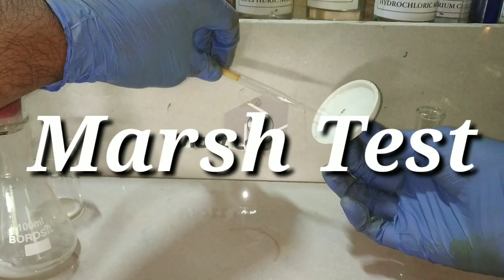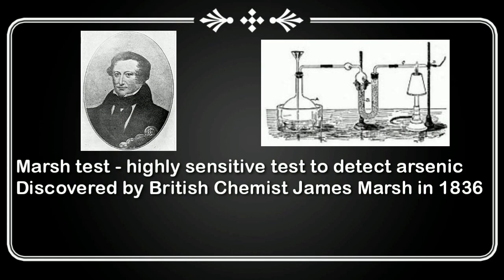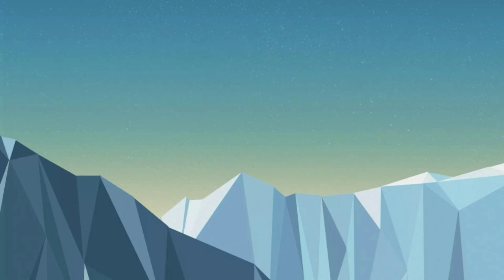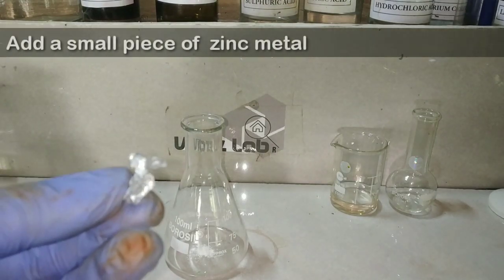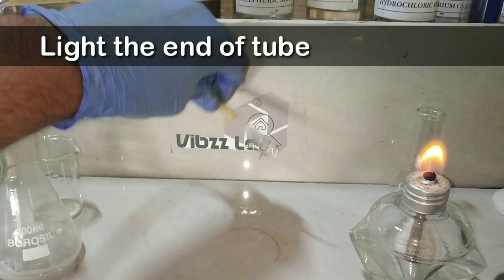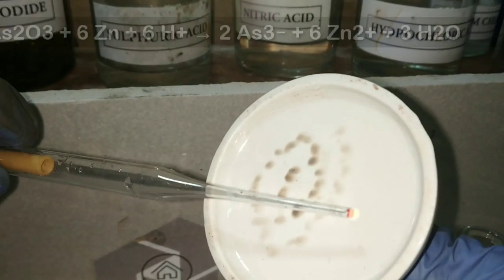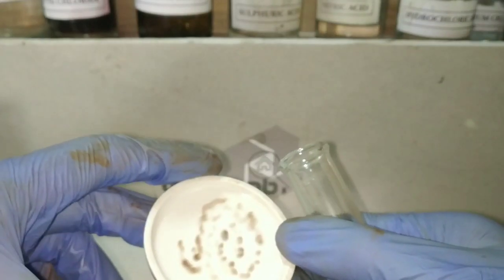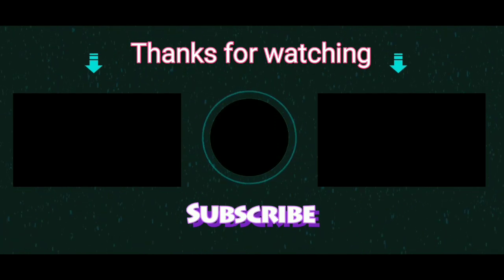Marsh Test : Detect the presence of Arsenic in a given compound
This video features the test used to detect the presence of arsenic.
I thought I will just give a small writeup on the classical Marsh test for detecting arsenic ions in a given substance.

 Marsh test had been in use since a long time
Here's a little bit of history
Arsenic is perhaps history’s most prolific poison, and for good reason: it has been historically easy to obtain, is odorless and tasteless, can be introduced quietly over time in small unassuming doses, and in the end its symptoms mimic those of any number of ordinary diseases. For most of history there was no reliable way to detect it, and so arsenic was a lurking threat, with deaths both common and under-reported
In 1832 police arrested John Bodle for lacing his grandfather's coffee with poison. Chemist James Marsh tested the drink in his laboratory, and confirmed the presence of arsenic by producing a yellow precipitate of arsenic sulfide. But the precipitate was unstable and, by the time of trial, had deteriorated. Without forensic proof, Bodle was acquitted. Stung by the verdict, Marsh devised a test that could better stand up in court. His 1836 "Marsh Test" won worldwide acclaim and became a standard procedure.
Principle
Adding a sample of tissue or body fluid to a glass vessel with zinc and acid would produce arsine gas if arsenic was present, in addition to the hydrogen that would be produced regardless by the zinc reacting with the acid. Igniting this gas mixture would oxidize any arsine present into arsenic and water vapor. This would cause a cold ceramic bowl held in the jet of the flame to be stained with a silvery-black deposit of arsenic.

Procedure of how I did it
Materials required
0.05g arsenic trioxide ( minimal the better)
Don't try to be generous here.
Approximately 1g of zinc metal
(I used a small piece of zinc metal turning)
5ml of dilute sulfuric acid (10%)
Always take care with mixing chemicals that generate noxious gases. Use the minimum amounts .

Procedure
Take 0.05g of arsenic trioxide in a 100ml Erlenmeyer flask and add the piece of zinc metal into it .
Now add 5ml of dilute sulfuric acid into it and mix well
Immediately close the flask with a stopped inserted to a glass tubing
Ignite the end of the glass tubing
Keep a piece of cold porcelain plate at the end of flame
Observe the black deposition of arsenic.

Inference
As2O3 + 6 Zn + 6 H+ → 2 As3− + 6 Zn2+ + 3 H2O
In an acidic medium, As3−
 is protonated to form arsine gas (AsH3), so adding sulphuric acid (H2SO4) to each side of the equation we get:

As2O3 + 6 Zn + 6 H+ + 6 H2SO4 → 2 As3− + 6 H2SO4 + 6 Zn2+ + 3 H2O
As the As3− combines with the H+ to form arsine:

As2O3 + 6 Zn + 6 H+ + 6 H2SO4 → 2 AsH3 + 6 ZnSO4 + 3 H2O + 6 H+
By eliminating the common ions:

As2O3 + 6 Zn + 6 H2SO4 → 2 AsH3 + 6 ZnSO4 + 3 H2O

Now one last thing
Antimony also gives a similar reaction with marsh test. So there is a simple method to differentiate between them. Pour some hypochlorite solution over this porcelain. The metal dissolves in it forming arsenous acid.
But antimony does not dissolve in it.

I hope this gives you an idea about marsh test.

Or